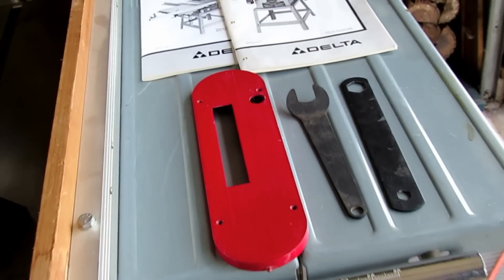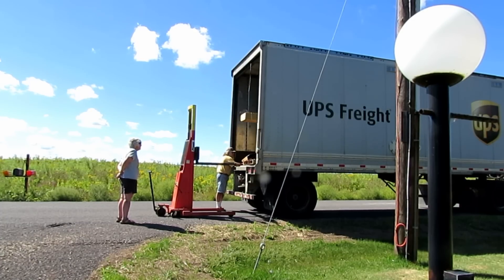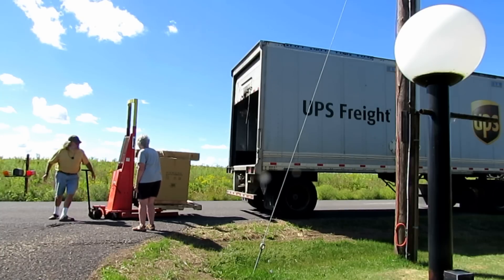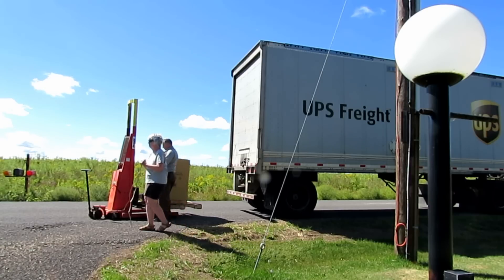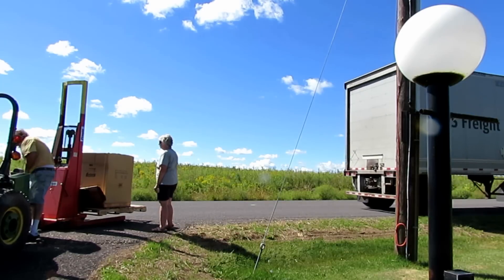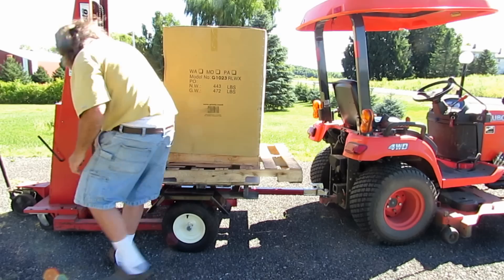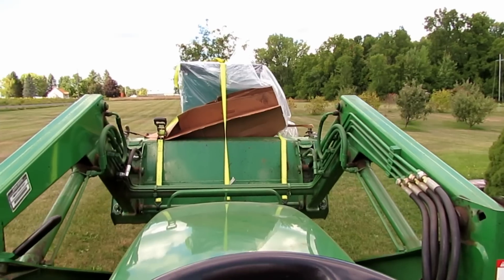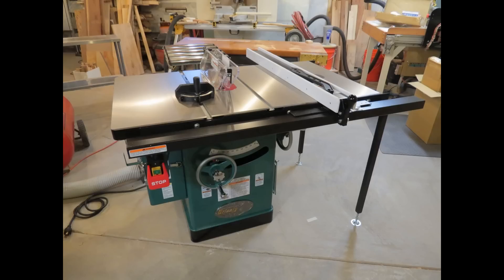Grizzly G1023WRLX Part 1 Unloading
A video about unloading a Grizzly G1023WRLX cabinet saw and moving it into my shop.It is a 5 HP saw that is replacing my old 1 1/2 HP contractors saw.